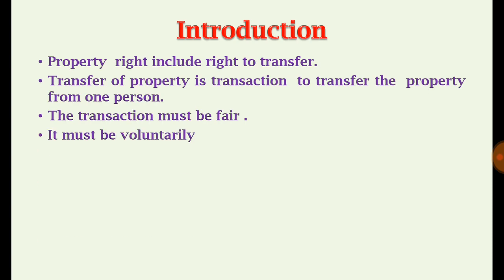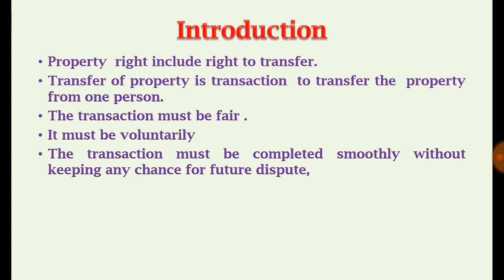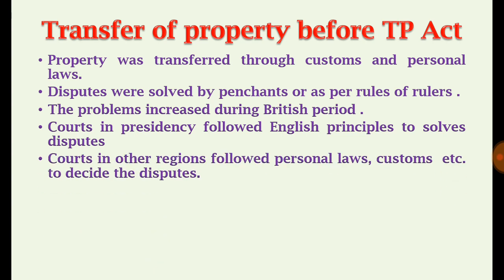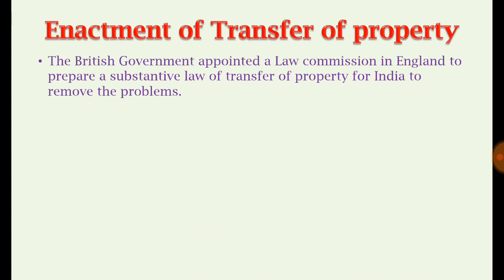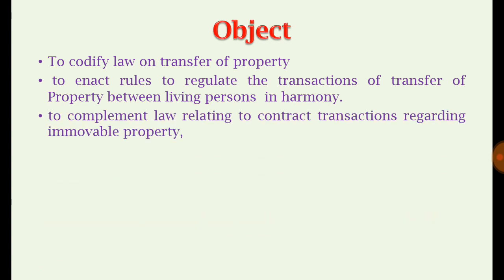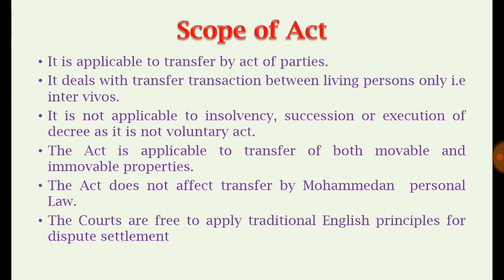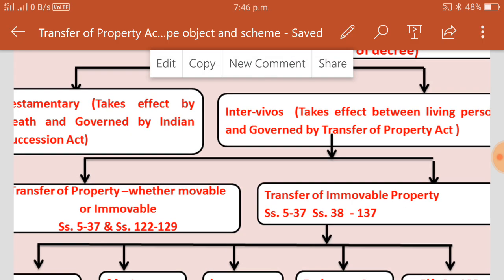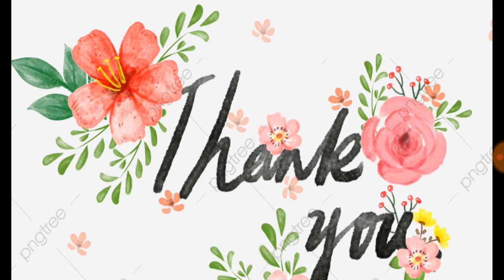Scope and object of Transfer of Property Act 1882.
Dear Viewers ,
Property Laws including Transfer of Property Act and Easement Act is one of the  subject for LLB 3 year and  LLB 5 year  courses. It is also subject for courses like MBA, BBA, CA, ICA and other course. This my attempt to provide video Lecture on this subject in simple and easy language.
These lectures are useful to all law students, law practitioners, and all those who want to gain knowledge of law, property, property laws, transfer of property concept and Act, easement trust etc. this is also useful for competitive exams like UPSC, MPSC, JMFC and other exams also.
The property laws are made to regulate different aspects of  relation between property  and holder of property.
In this lecture the the enactment of transfer of Property Act, 1882, scope and object of transfer of Property Act is discussed..